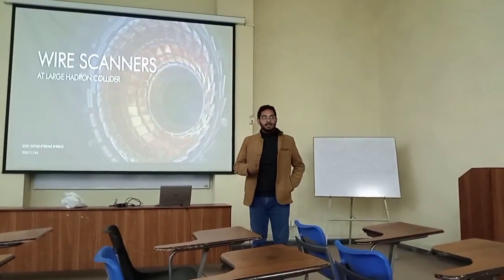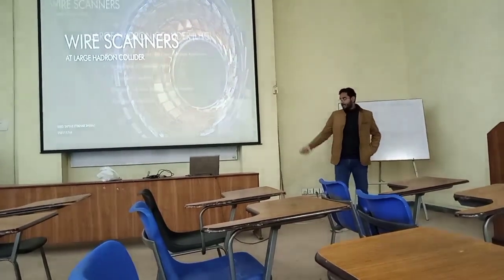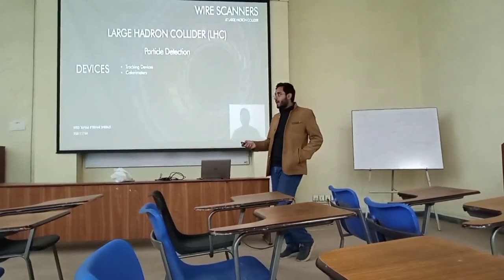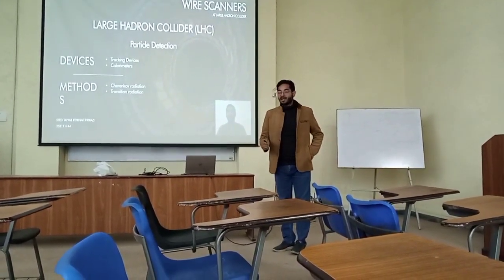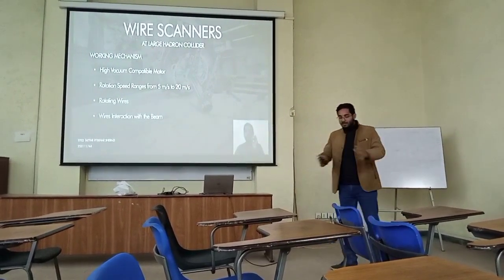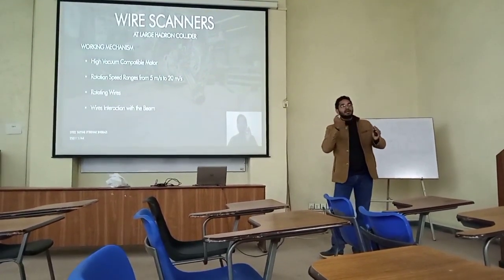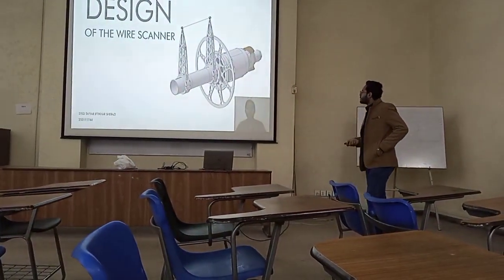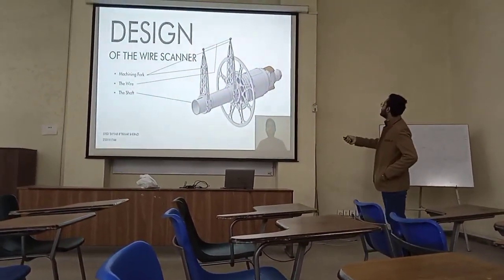LHC Wire Scanners_1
Student: Syed Tayyab Iftikhar sherazi
Instructor: Dr. Fareeha Hameed

1 WhatsApp Video 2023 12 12 at 13 10 19 fc4f7b28